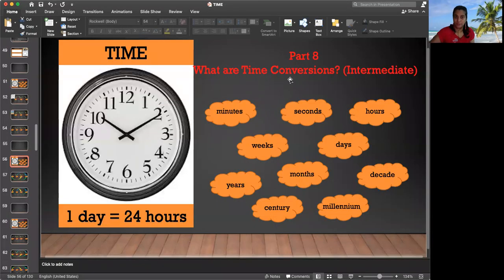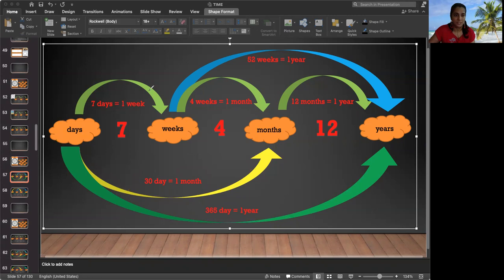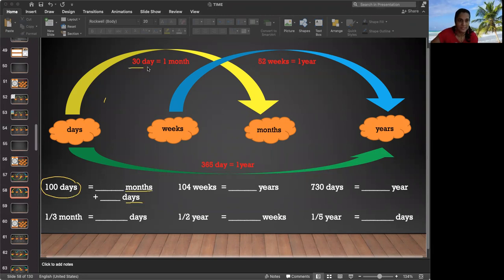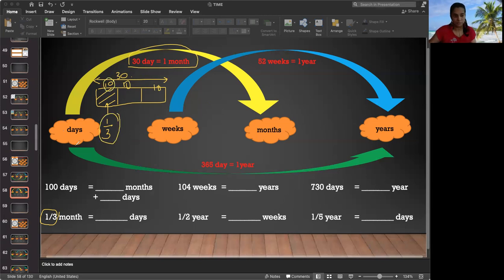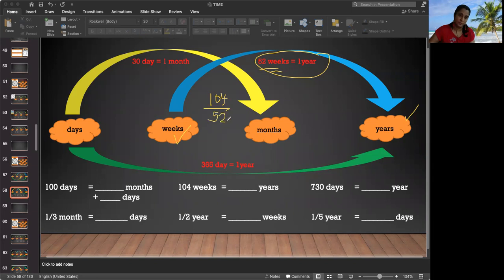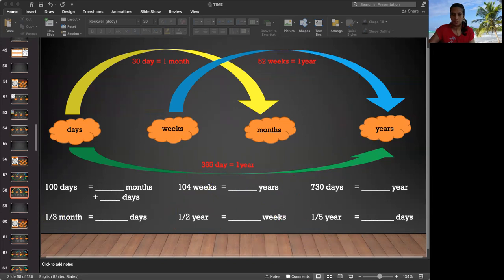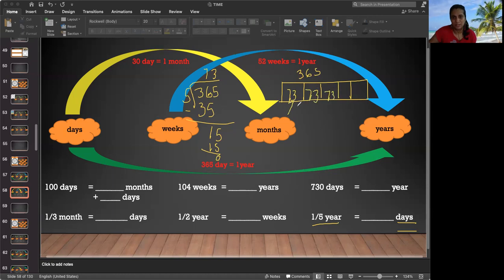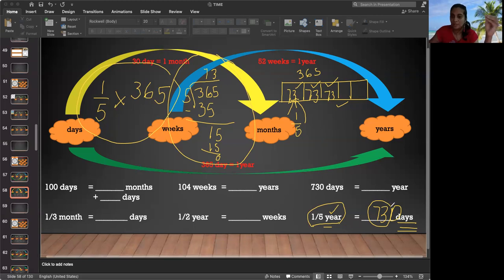What is Time Conversion? (Intermediate)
Subject : Mathematics
Topic :  Time

Part 8: What is Time Conversion? (Intermediate)
A basic introduction on how to convert time.